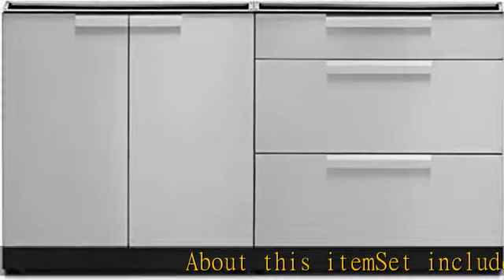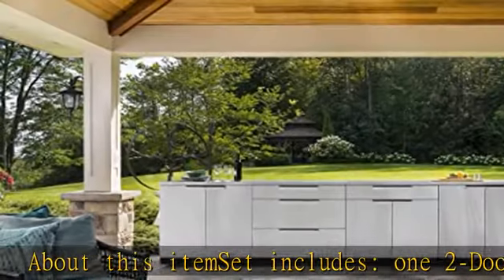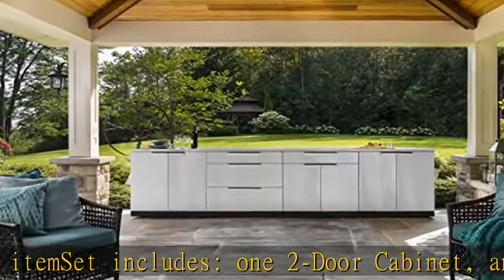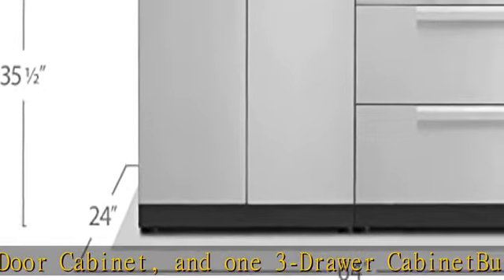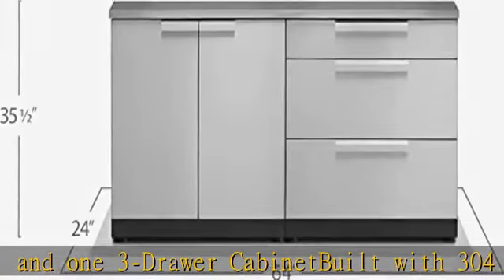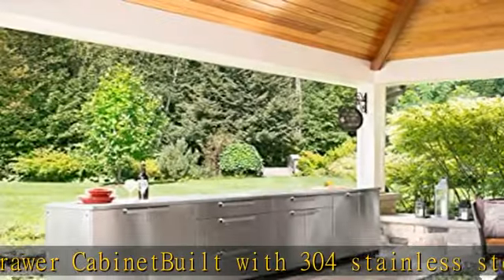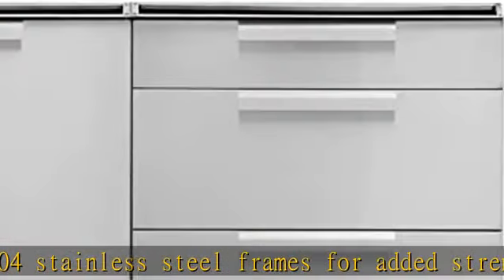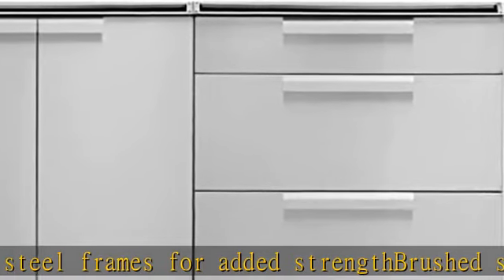NewAge Products (2 Piece) Outdoor Kitchen Set, Less Tops, Stainless Steel, 65106